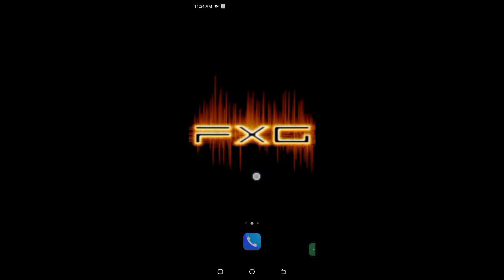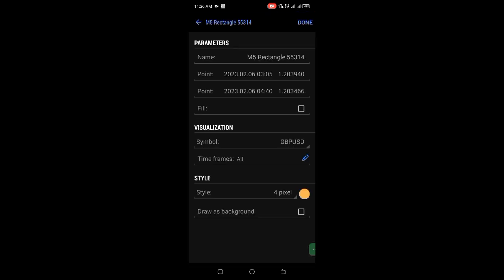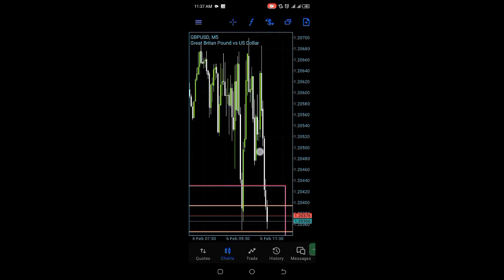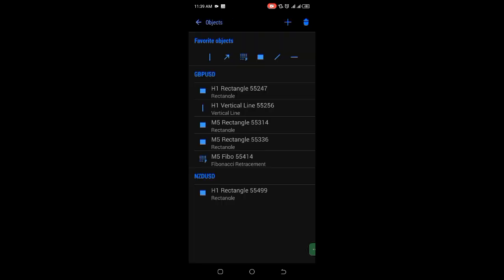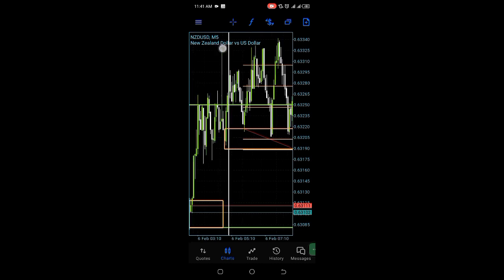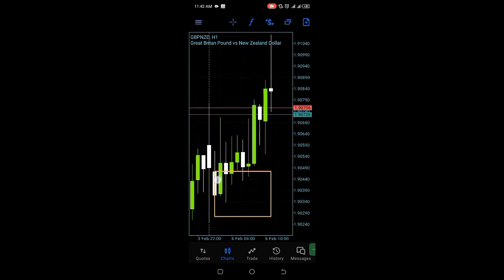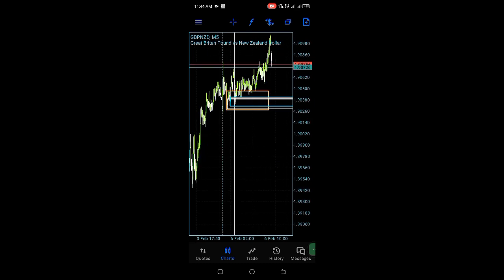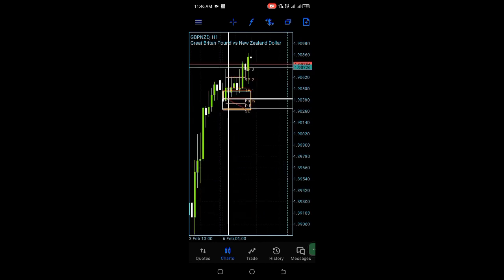ENGULFING SNIPER ENTRY